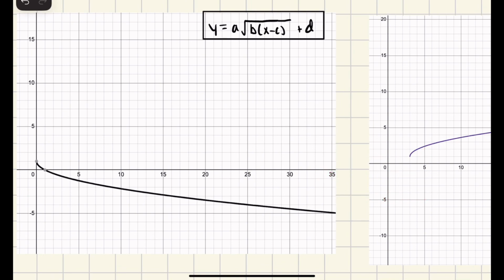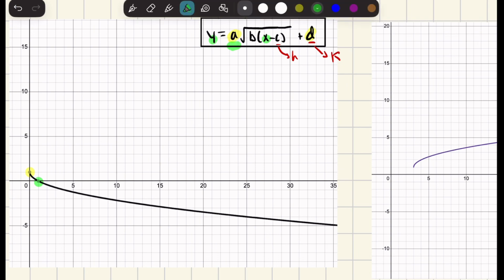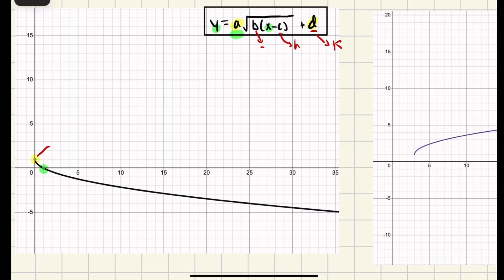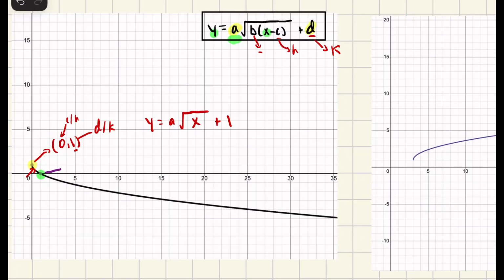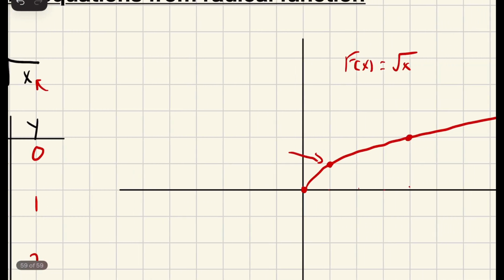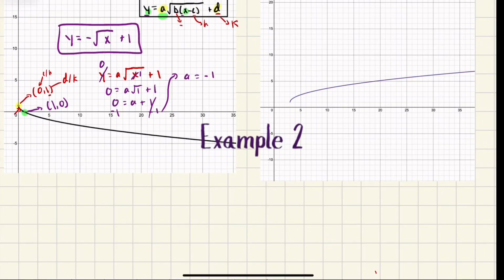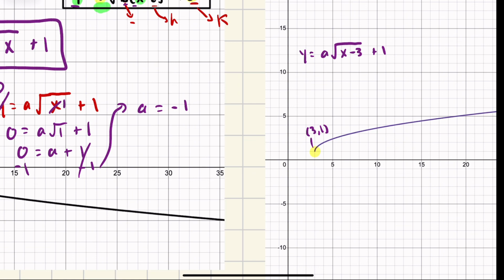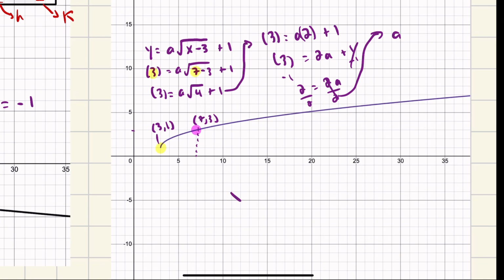Writing Radical Equations from graphs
In this video, we go over how to write radical equations from their graphs.